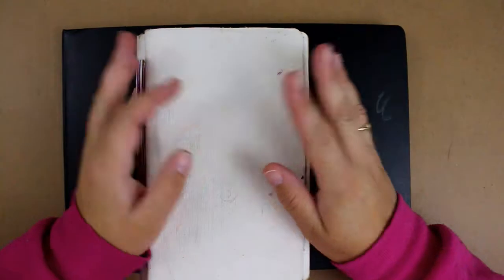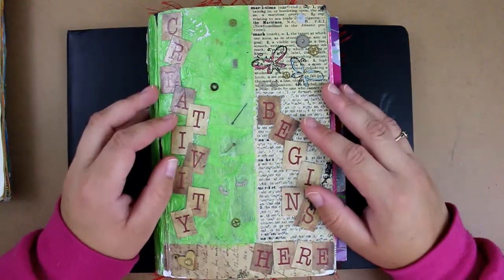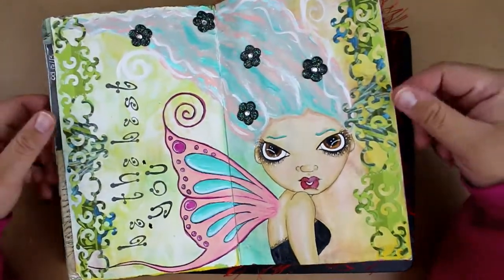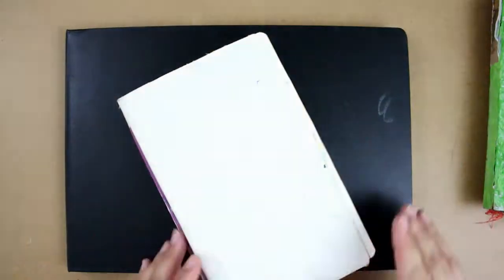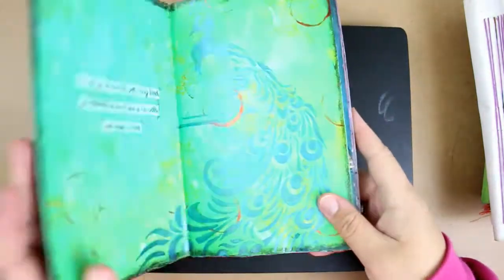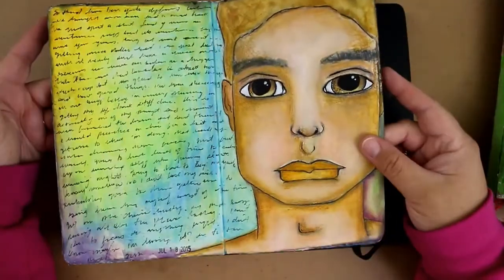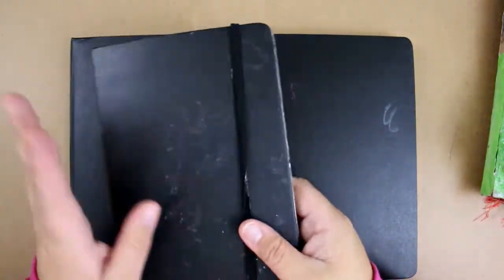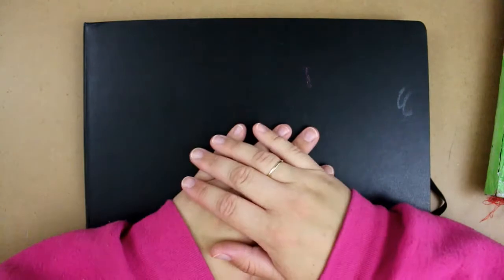MOTIVATION FOR PEOPLE WHO SAY THEY CAN'T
I've been seeing and hearing a lot of comments from people lately along the lines of "I'll never get better at drawing" or "I can't do this (art)".  I wanted to make a quick video showing that you can get better if you practice and aim for a goal.  Check out my video to see the changes and progression in my art along with a little motivational rant by yours truly :)  Enjoy!!

Equipment:
Canon Rebel T5i
Umbrella lights from Cowboy Studio